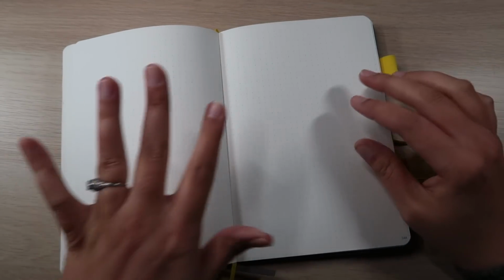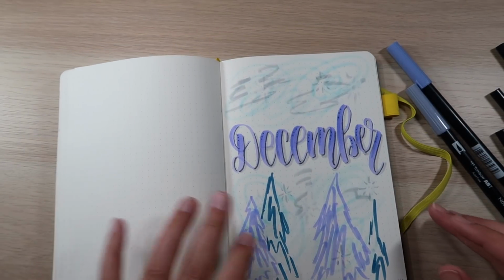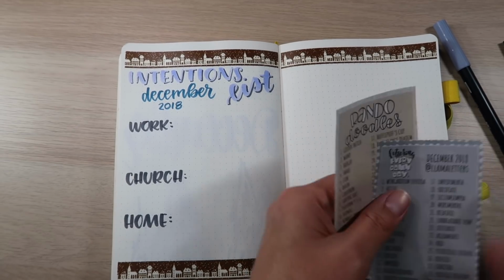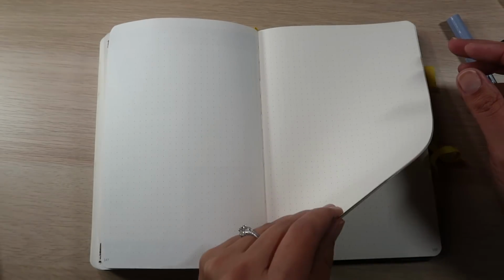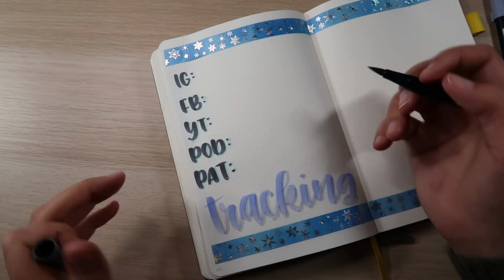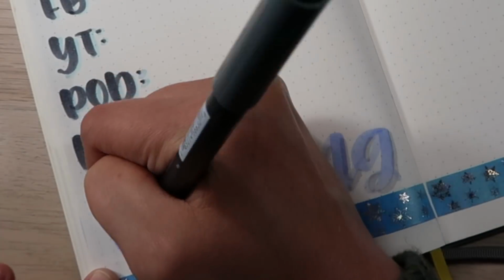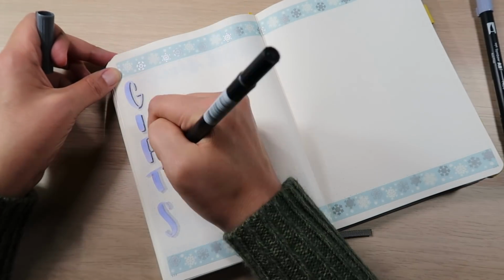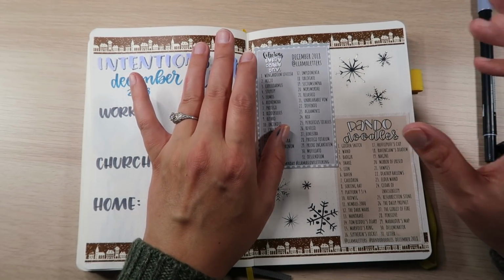December Bullet Journal Setup | Plan With Me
Trying not to be too extra in my December monthly bullet journal setup - I’m trying to think about what I want in my next journal and don’t want to over complicate things, at least, not yet.

Go check out Ryder Carroll's site for the original Bullet Journal method

New York City Planner Addicts Masquerade Event Tickets (1/26/19 in New York City)

Pilot Classic Fineliner
Pigma Micron Pens